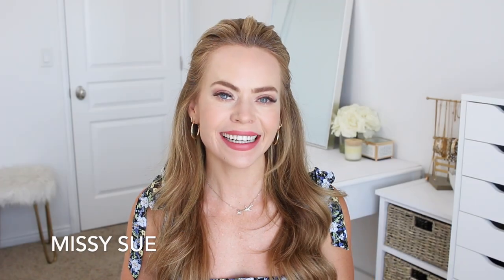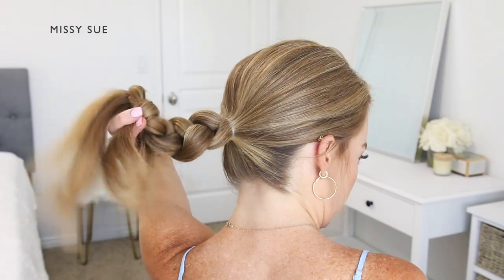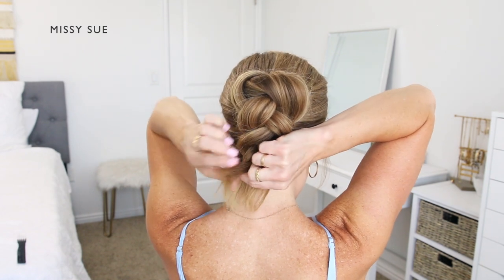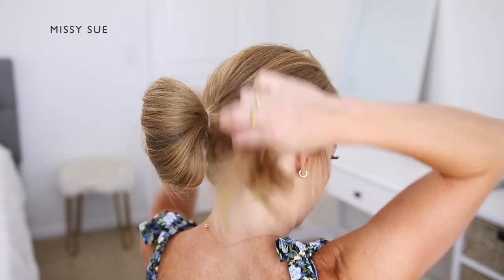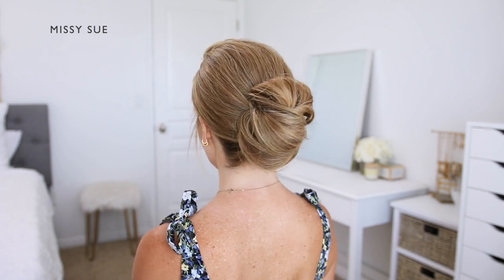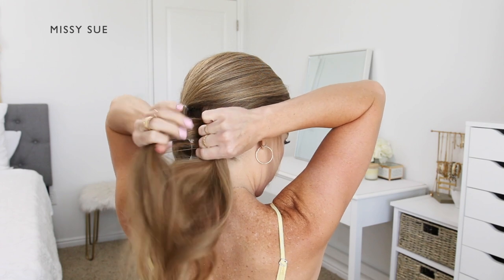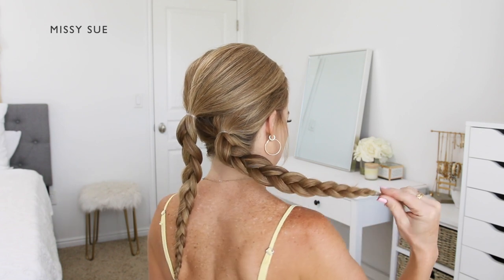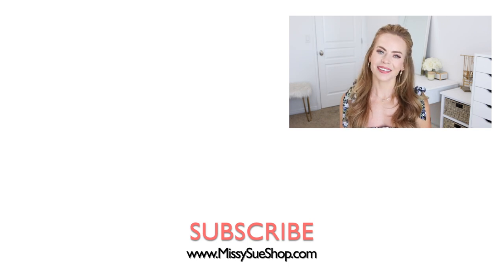3 FALL LOW BUNS 🍁 EASY HAIRSTYLES | Missy Sue